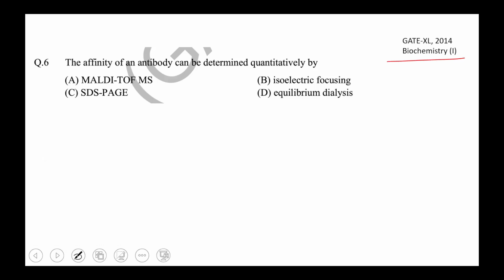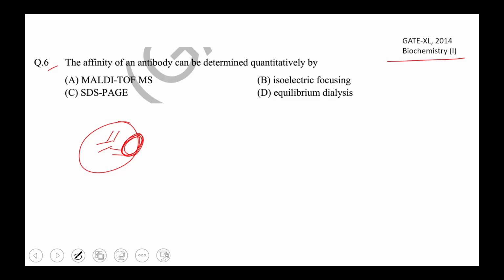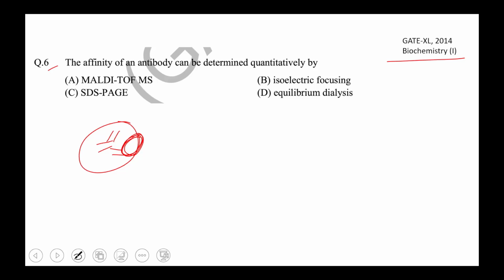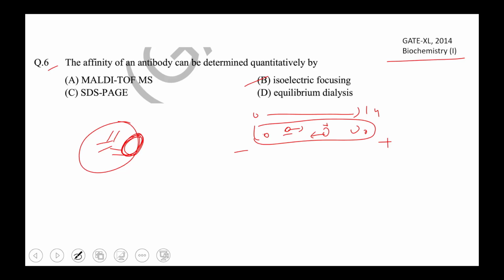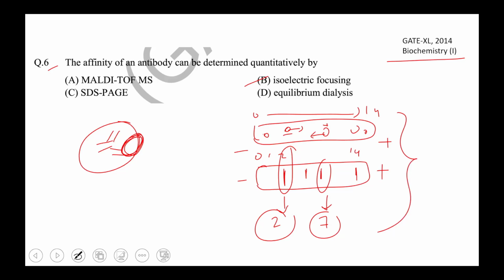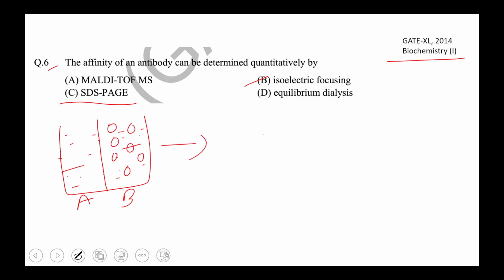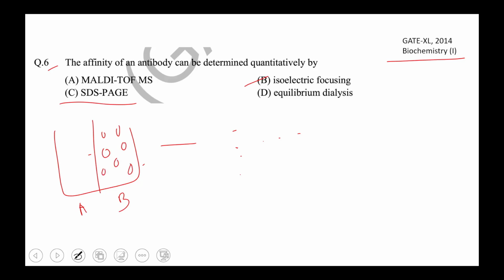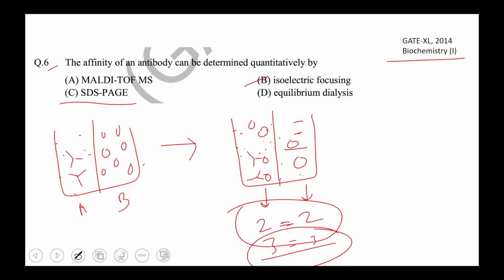Q6 XL-Q 2014